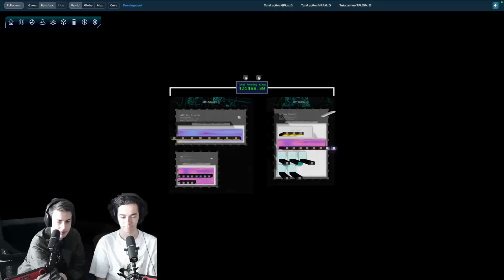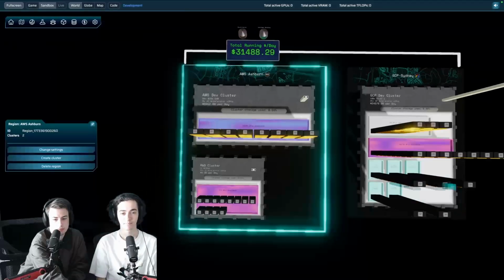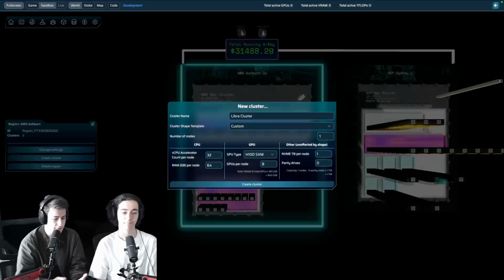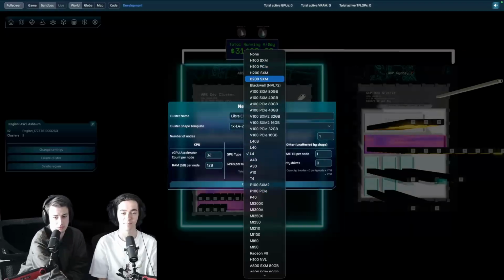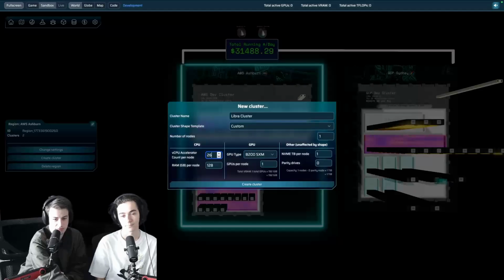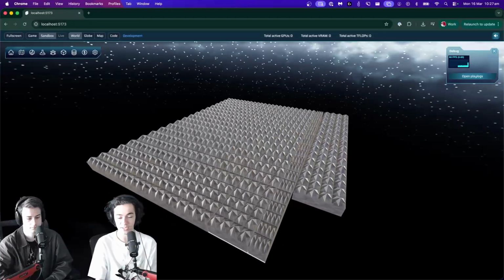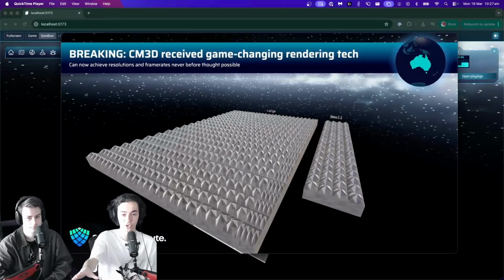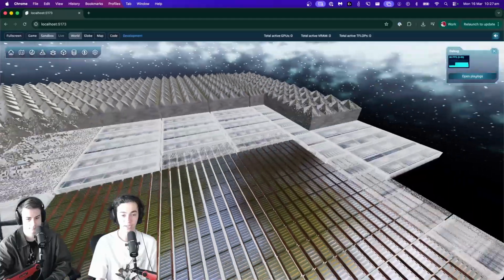Cluster Craft Update 30 - Custom Shapes & Offline Rendering System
Update 30 introduces vCPU visualization on nodes, custom cluster shape creation with granular hardware specifications, and an internal offline rendering system producing smooth 60fps videos from performance-heavy scenes.

🎯 This Week's Updates:
● vCPU accelerator stamps visible on all nodes
● CPU-only node support for non-GPU workloads
● Redesigned cluster creation interface with shape templates
● Default shape selection from Strong Compute-supported configurations
● Custom shape creation with vCPU, RAM, GPU type, and GPU count controls
● Real-time shape updates when modifying default configurations
● Automatic cluster text and GPU visualization updates
● Offline video rendering system for cinematic output
● Frame-by-frame rendering at any resolution and framerate
● 60fps 1080p output from 21fps real-time performance
● Automatic outro integration in rendered videos
● Performance decoupling: real-time for gameplay, offline for visualization

⏰ Timestamps:
● 0:00 - Introduction to shapes, images, and node visualization
● 0:25 - vCPU accelerator stamps on nodes
● 0:41 - AWS research informing 3D hardware display
● 1:14 - CPU-only node support for non-GPU programs
● 1:30 - Redesigned cluster creation interface
● 1:58 - Default shape selection from Strong Compute templates
● 2:06 - Shape auto-fill with vCPU, RAM, and GPU specifications
● 2:21 - Custom shape modification from default templates
● 2:43 - Real-time cluster creation with custom specifications
● 3:07 - Fine-tuned hardware control for sandbox mode
● 3:16 - Offline rendering system introduction
● 3:33 - Performance challenges with large render distances
● 4:07 - Frame-by-frame rendering approach like Blender
● 4:31 - 60fps 1080p output demonstration
● 5:04 - Visualization performance vs. real-time gameplay balance

Custom shapes enable precise hardware specification while offline rendering ensures cinematic-quality output regardless of real-time performance constraints.